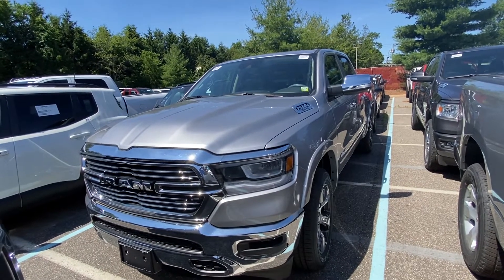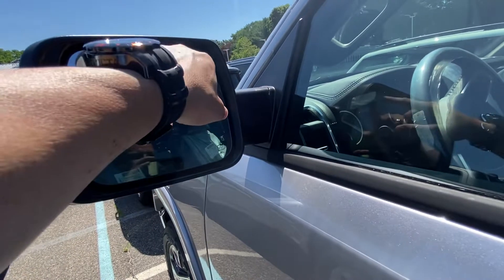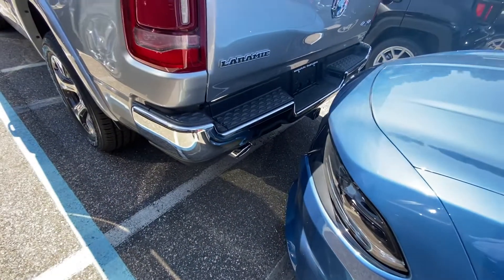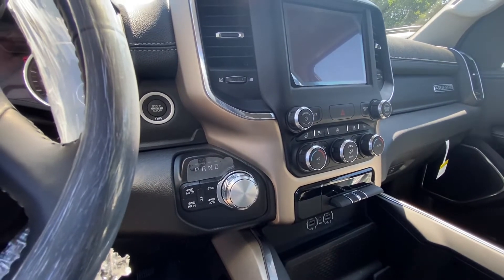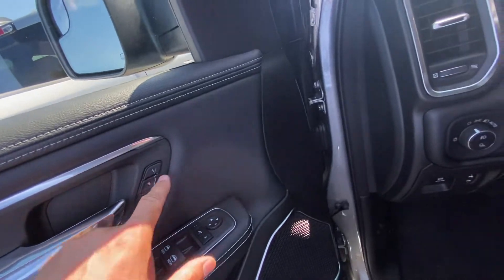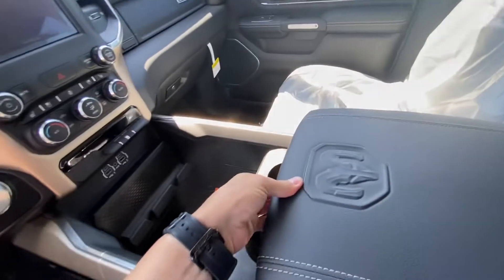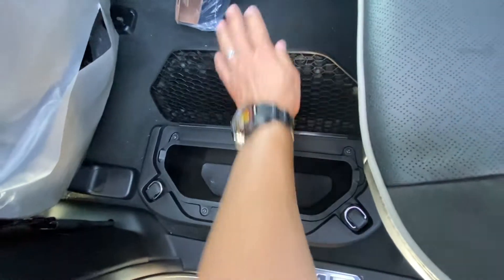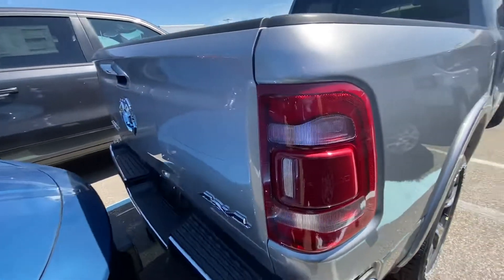2022 Ram 1500 Laramie